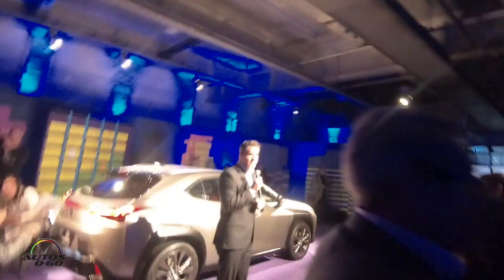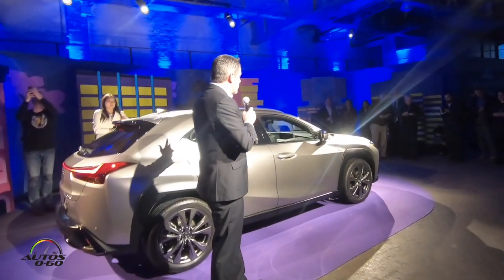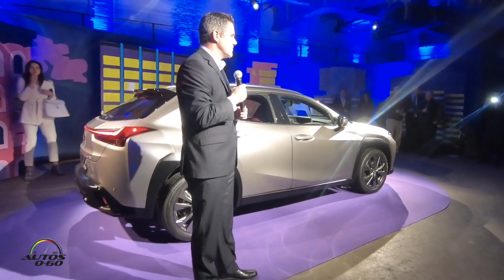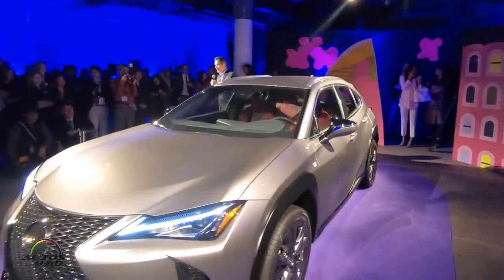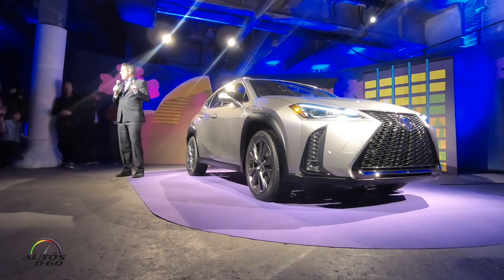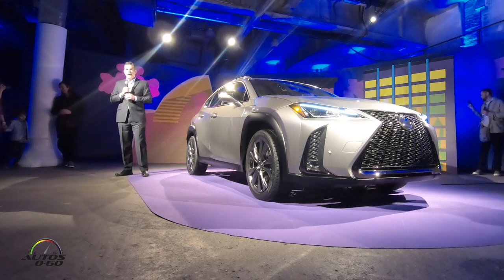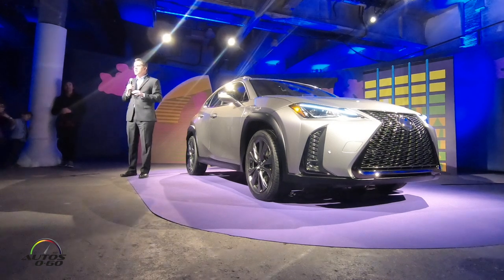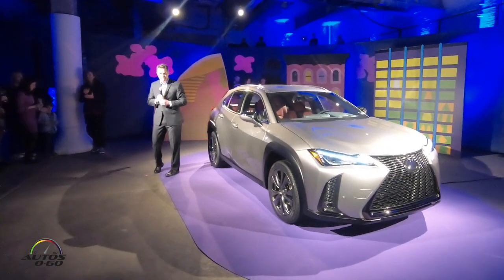2019 Lexus UX North American Debut at the New York Auto Show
2019 Lexus UX North American Debut at the New York Auto Show.

Following recent launches of its stunning LS flagship sedan and three-row RXL luxury utility vehicle, Lexus is opening a new gateway into the brand with the all-new UX compact luxury crossover. Making its North American debut at the 2018 New York Auto Show, the UX introduces a bold new design, ultra-efficient new powertrains and innovative luxury features.